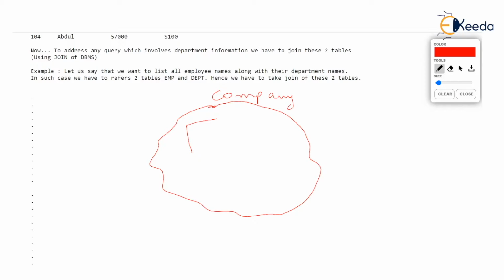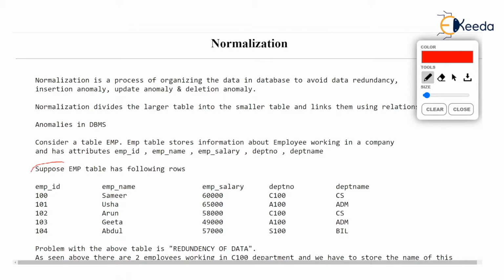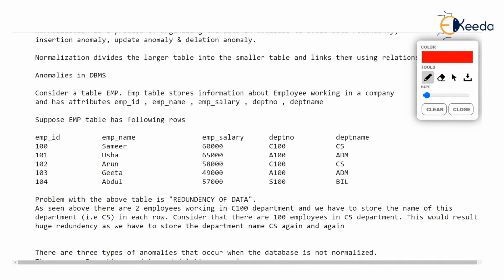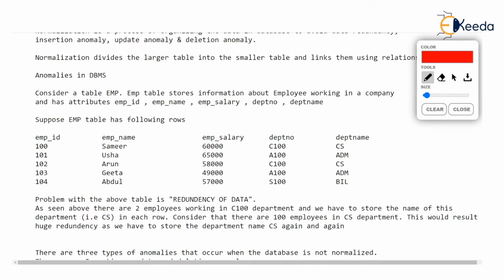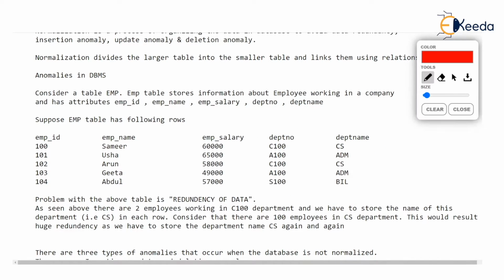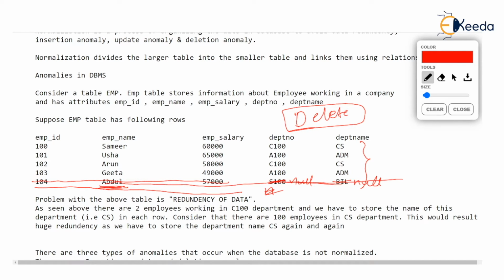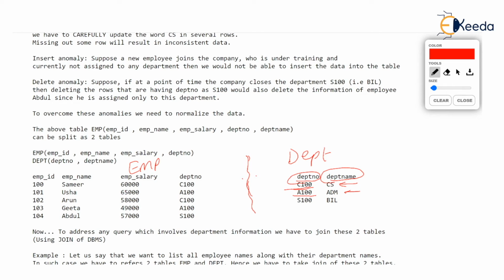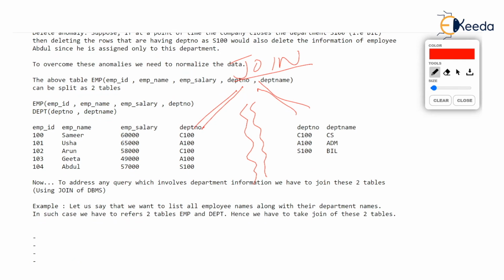Introduction To Normalization : A Fundamental Concept In Databases | GATE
In this video, we will provide you with a comprehensive introduction to normalization in databases, a fundamental concept in the world of data management and database design.

Video Overview:
In this tutorial, we will break down the concept of normalization, explaining what it is, why it's essential, and how it is implemented in databases. Whether you're a beginner looking to understand the basics or an experienced developer aiming to refresh your knowledge, this video is tailored for you.

Topics Covered:

What is Normalization? We'll define normalization and explore its importance in organizing data efficiently.
Normalization Forms: Learn about different normalization forms, such as First Normal Form (1NF), Second Normal Form (2NF), and Third Normal Form (3NF), and understand how they optimize database structures.
Normalization Techniques: Discover practical techniques and examples demonstrating how to normalize databases effectively.
Benefits of Normalization: Understand the advantages of using normalized databases, including improved data integrity, reduced redundancy, and enhanced query performance.

Happy Learning.